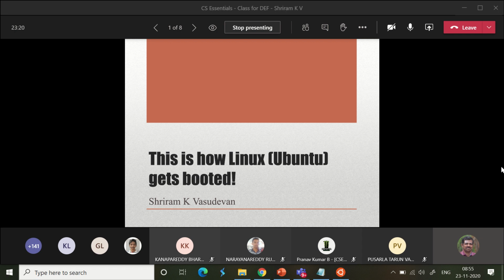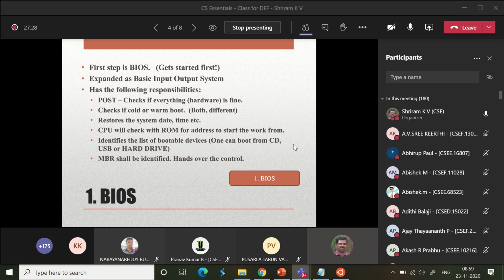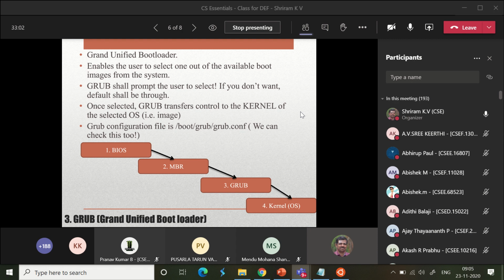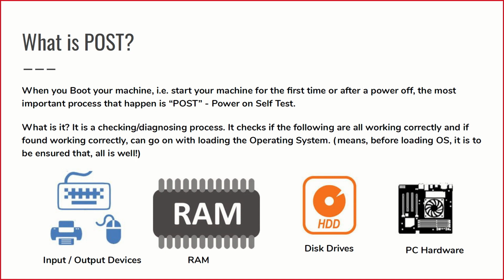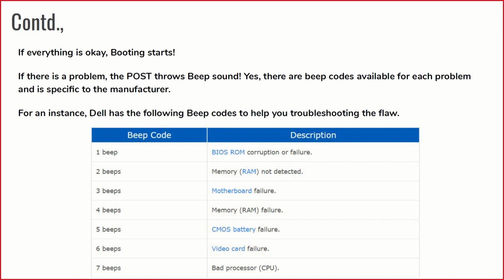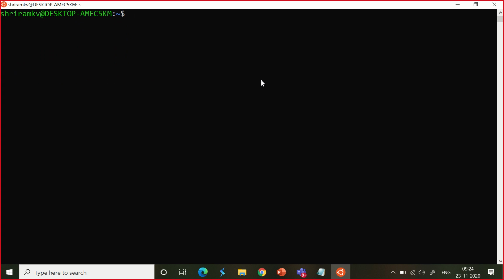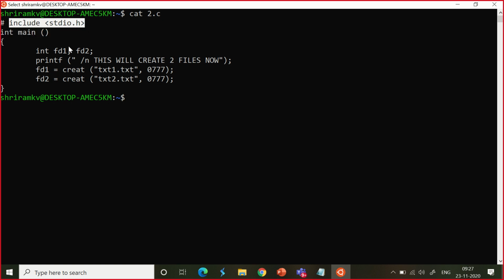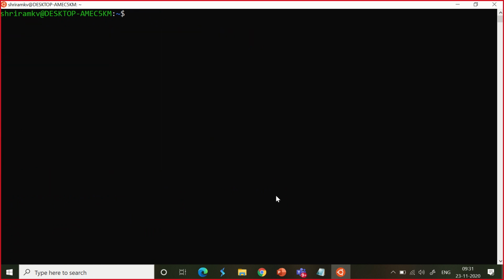Booting Sequence, BIOS, POST, System Calls - Clear Description and Demos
Here you go, the Booting Sequence, POST, System Calls are all explained.